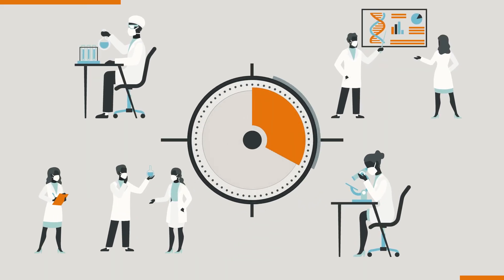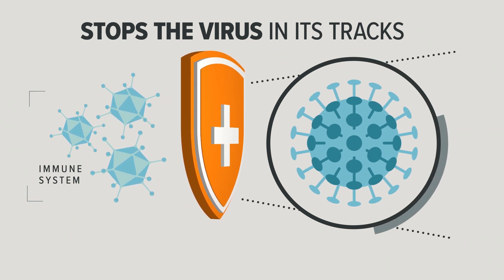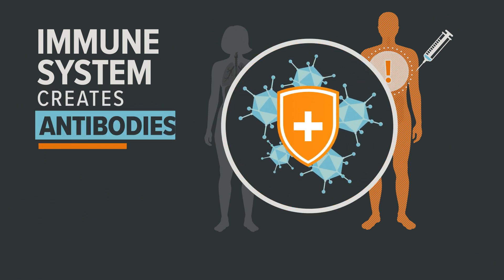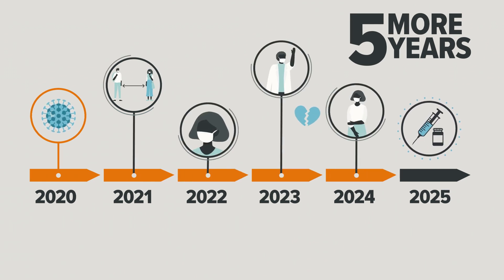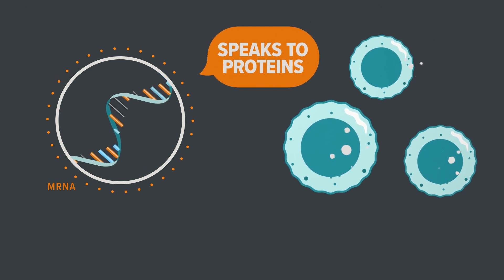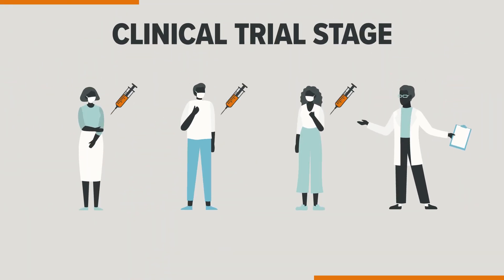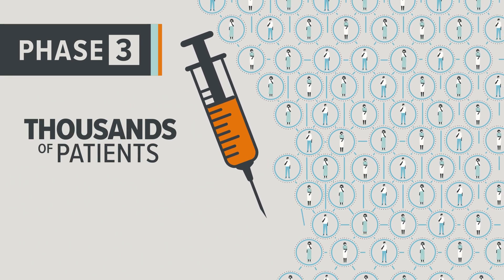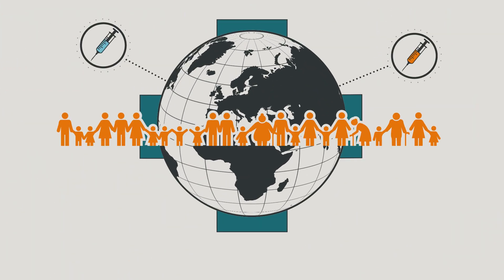How the COVID-19 vaccine trials work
With more than 100 experimental COVID-19 vaccines in development from labs around the globe, there are many questions about the vaccine and its creation, especially as a handful near the finish line. We break down how the vaccine trial works and what it could mean for ending the pandemic.